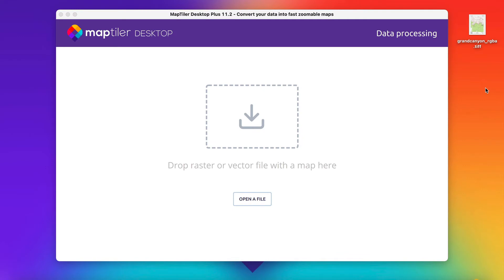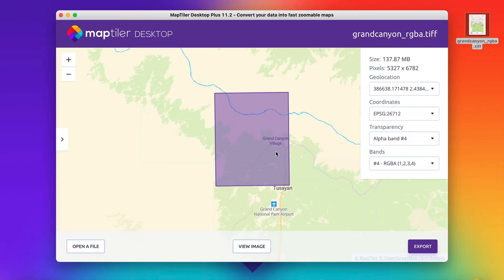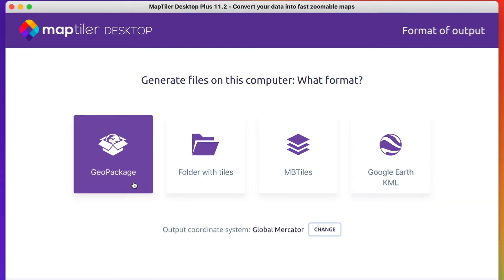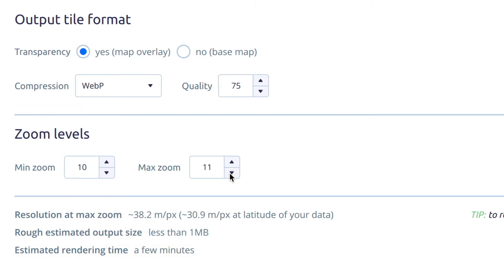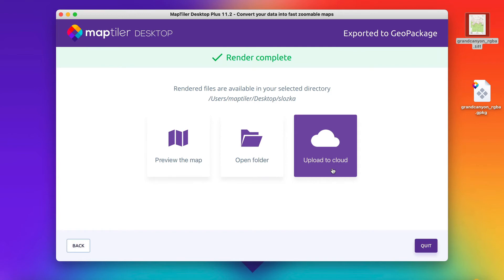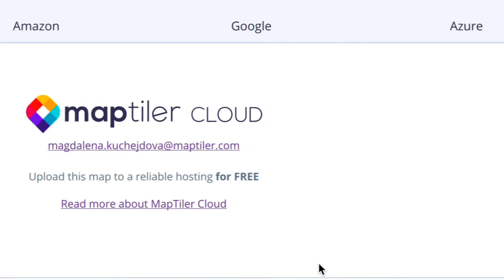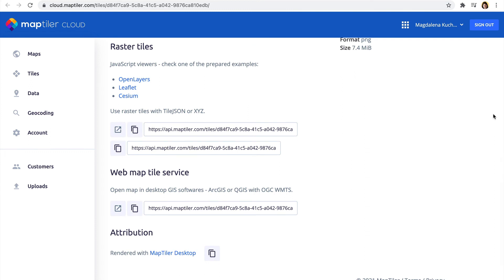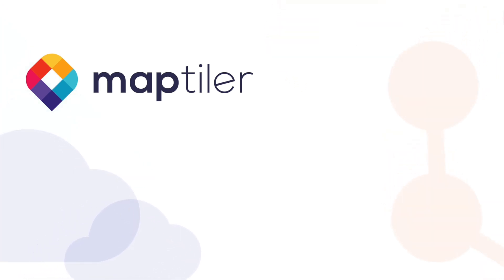Upload tiles to cloud service | MapTiler (Desktop) Engine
and try it by yourself!

Do you need to upload newly created map tiles from MapTiler Engine into cloud service? When you finish rendering your dataset - choose the „Upload to cloud“ option, name your map, and upload. Now, you can host your map in your app or on your web.